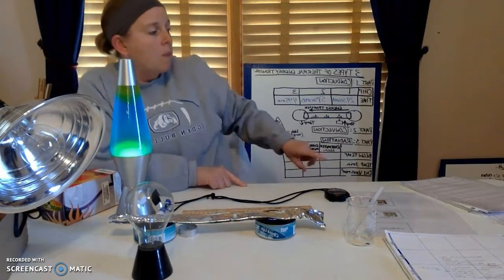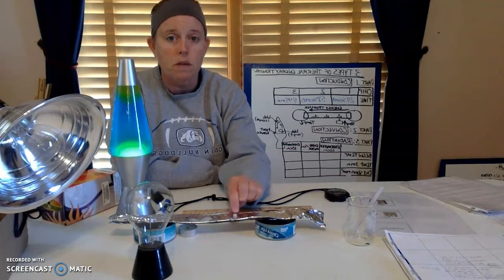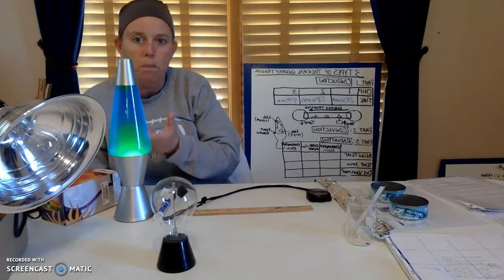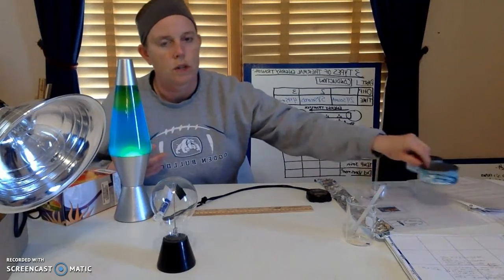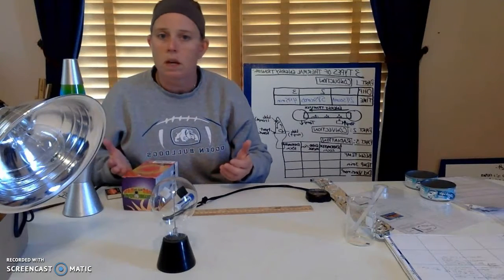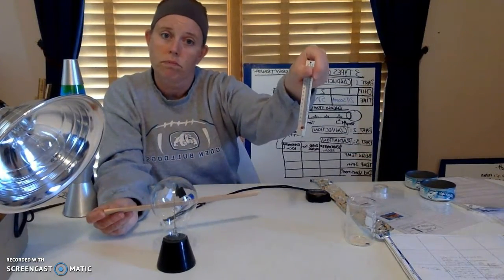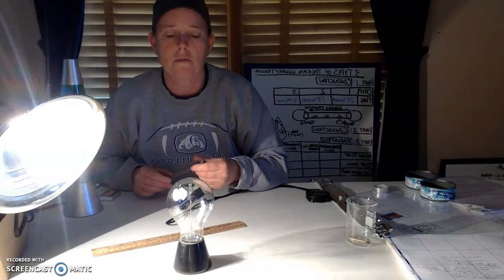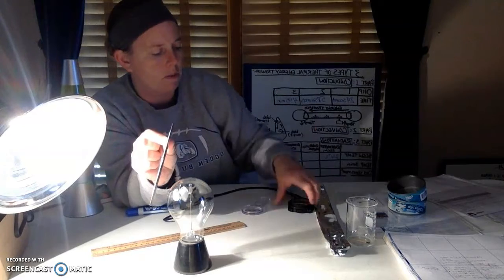PS(7th) Three Types of Thermal Energy Transfer